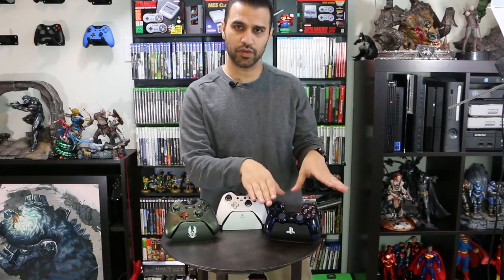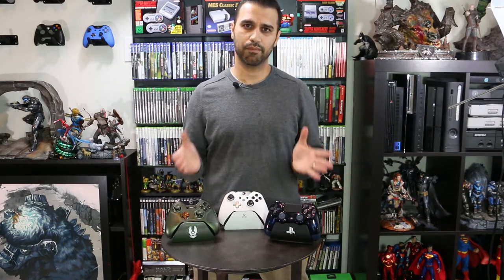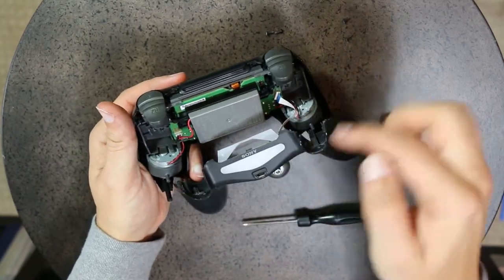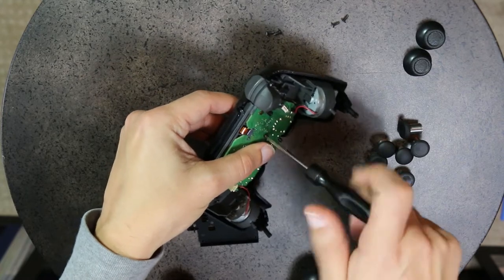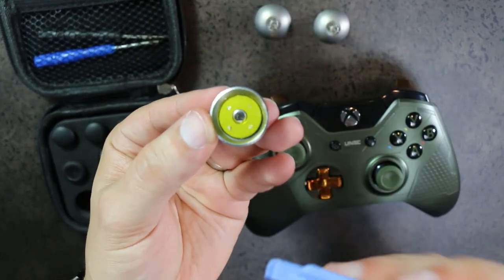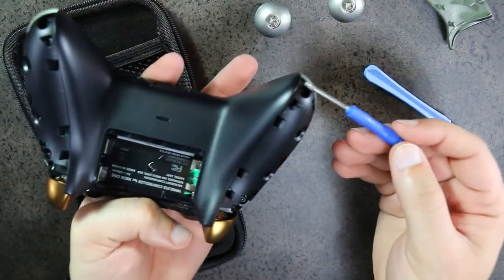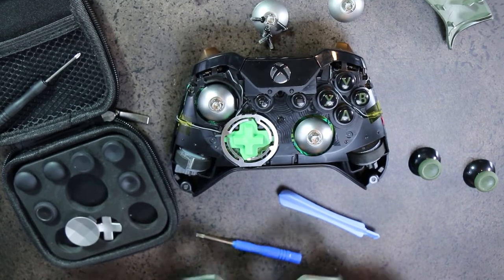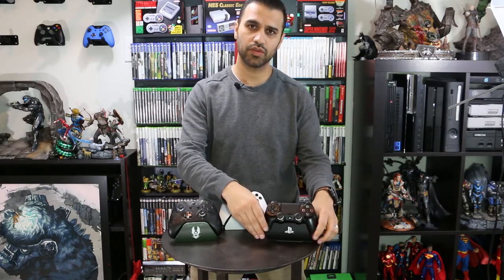PS4 and Xbox One Controllers Magnetic Thumbstick Upgrade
If you've ever wanted to add magnetic thumbsticks to your PS4 or standard X1 controller this will guide you through the kits you need and how to perform the upgrade.